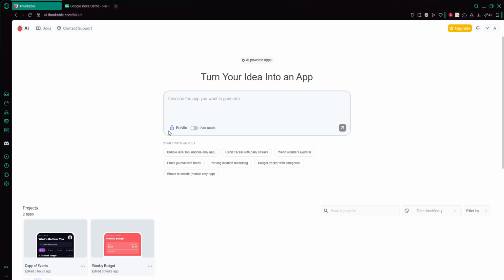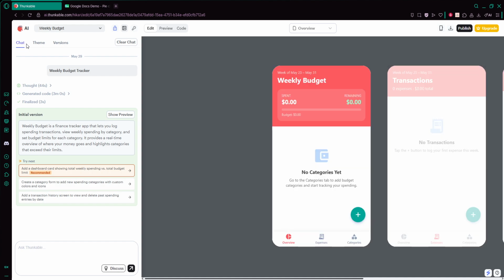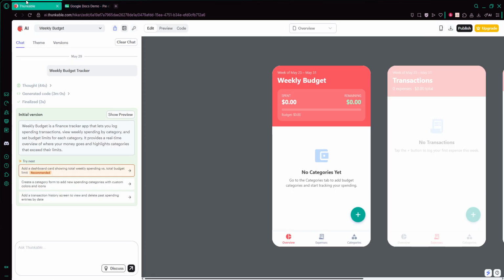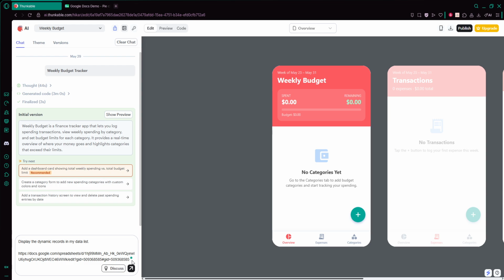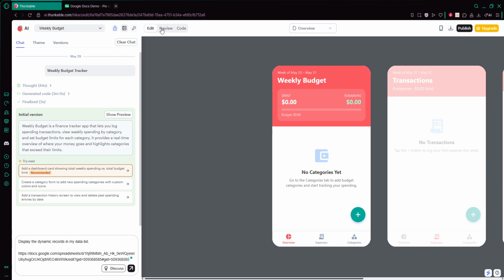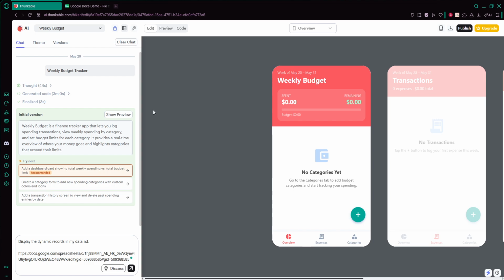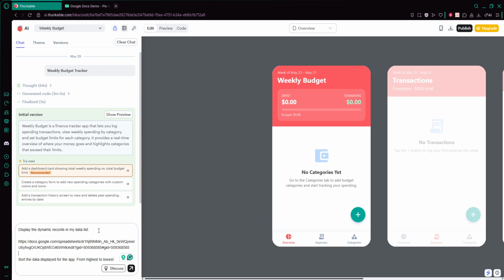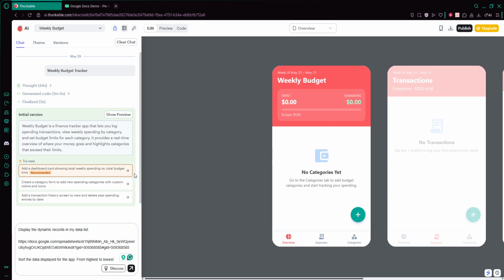How To Display Dynamic Records Using Thunkable (Full Guide)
In this video, you will learn how to effectively display dynamic records within your mobile apps. We dive deep into the Data Viewer List component to show you how to connect live data sources and ensure your app updates automatically.

Key topics covered:
• Setting up a Data Viewer List component
• Connecting external data sources to your project
• Mapping data fields to UI elements
• Customizing the layout for dynamic records
• Testing real-time data updates